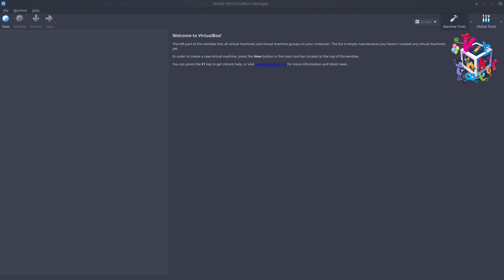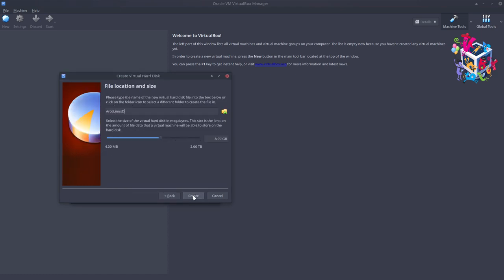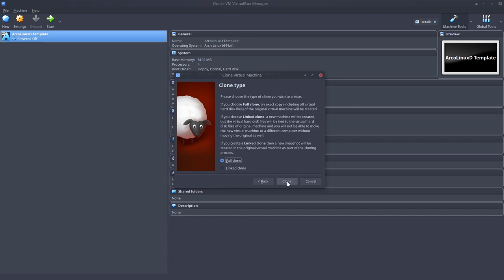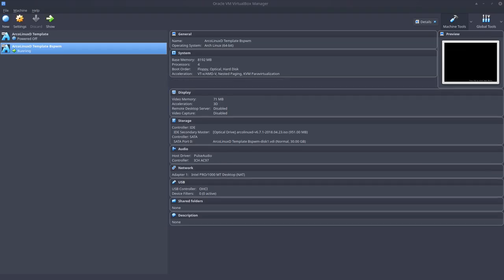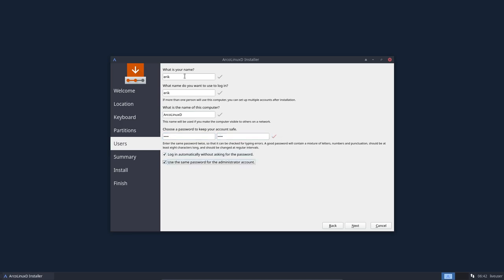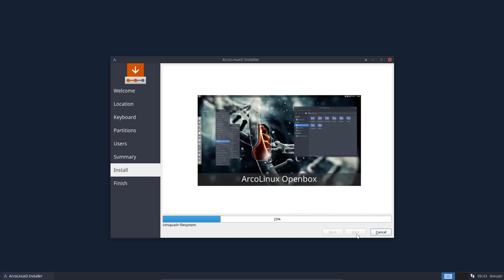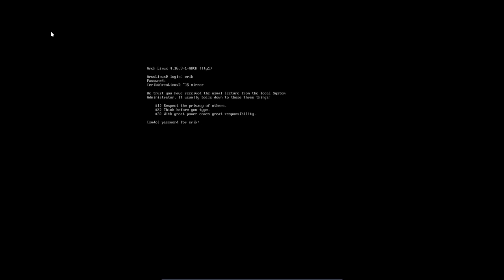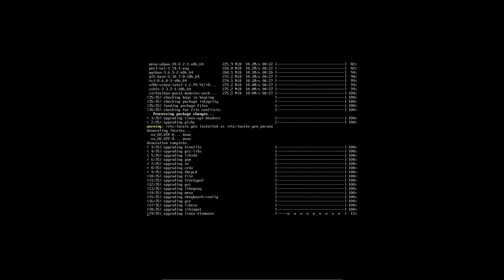ArcoLinux : 408 installing ArcoLinuxD 6.7.1 on virtual box - mirror - pksyua